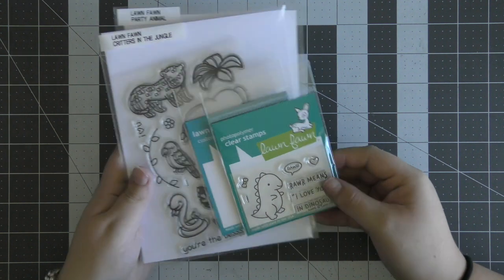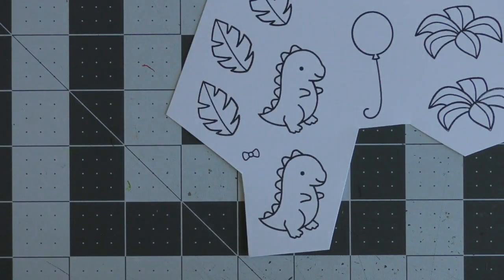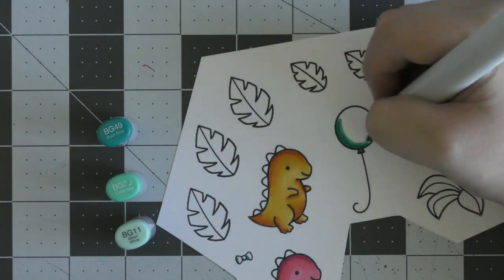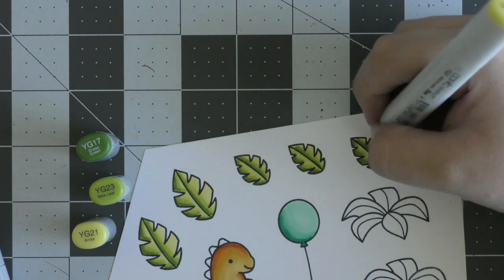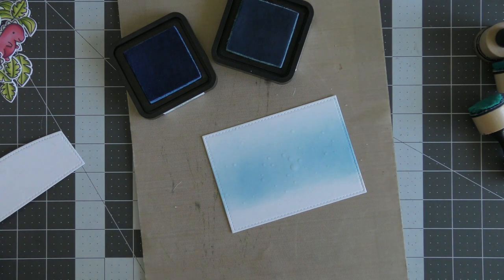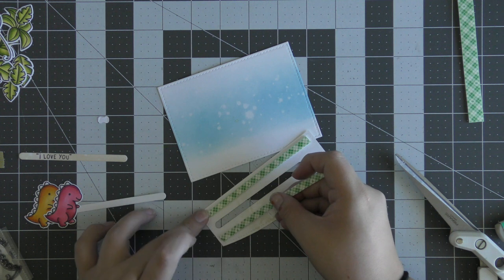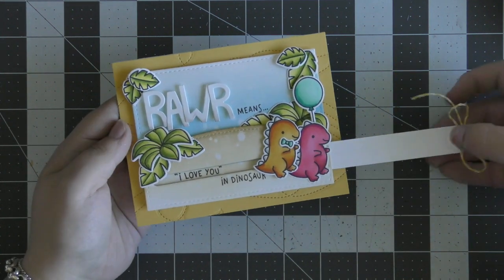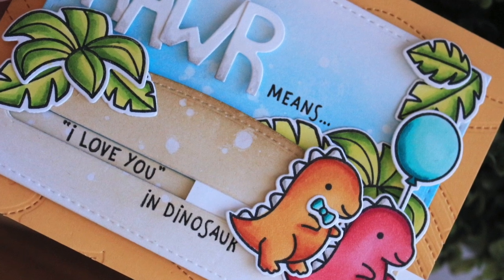How to make a pull-tab slider card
to see our products, more ideas and inspiration! In this video Lawn Fawn contributor Eloise shows us how to make a cute RAWR dino card with pull-tab slider design! She will use Copic markers to color the stamped images and then she will make a slider to conceal the message!